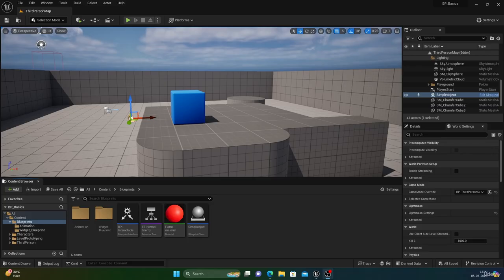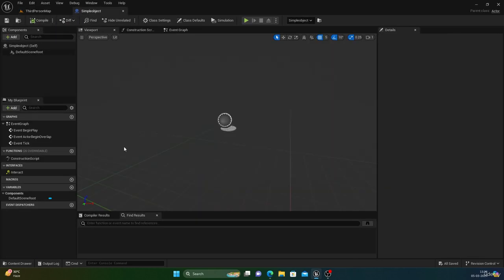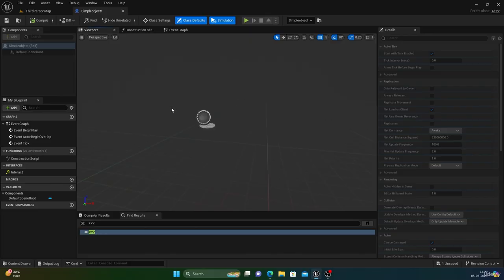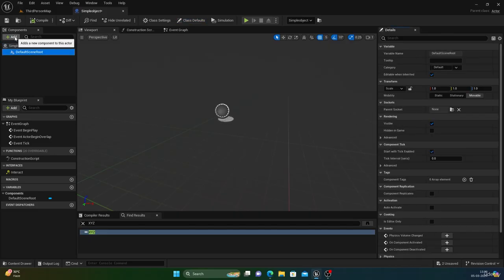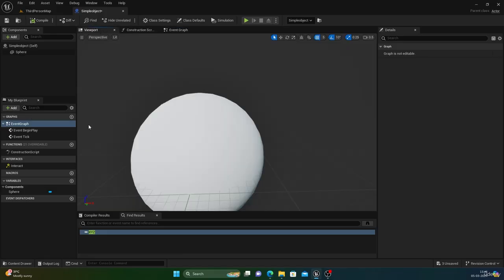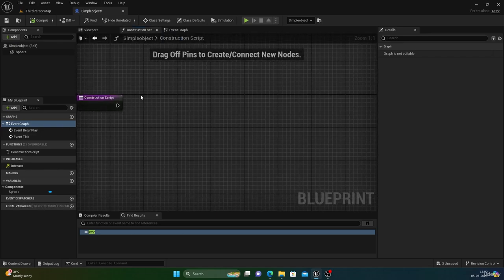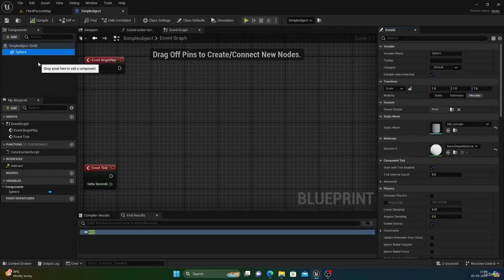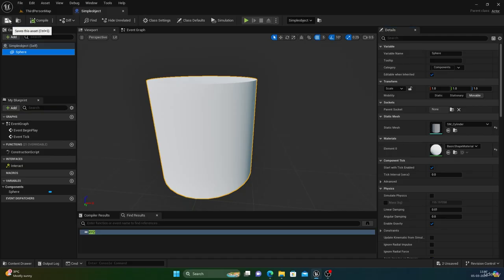2 Blueprint Editor Interface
Master Unreal Engine Blueprints with this complete beginner-friendly tutorial! Learn Unreal Engine 5 visual scripting without C++ and start building games using Blueprints. Perfect for beginners, students, indie developers, and anyone looking to improve their UE5 game development skills.